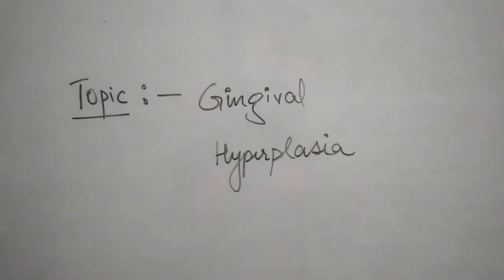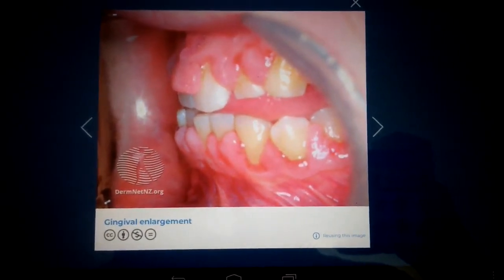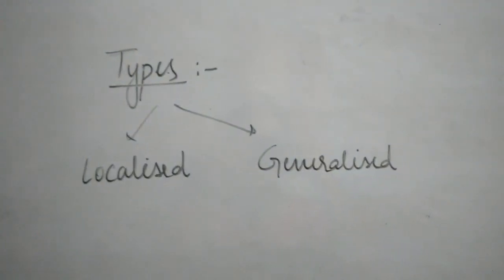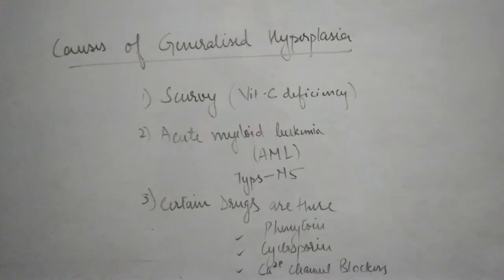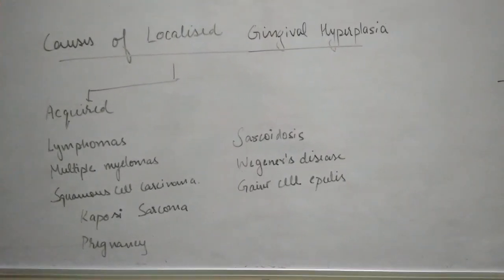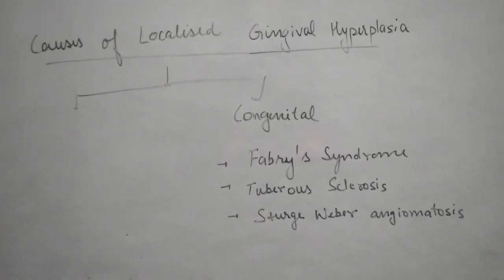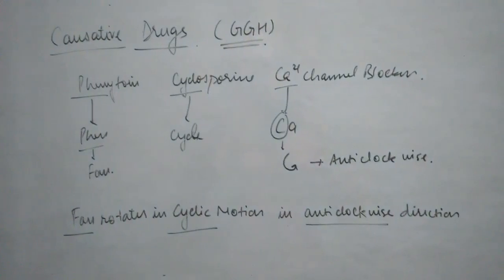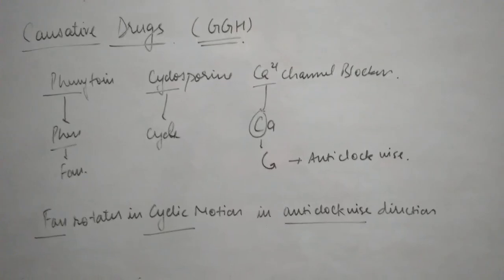Gingival Hyperplasia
Defination, Types ,Causes,Diagnosis , Treatment